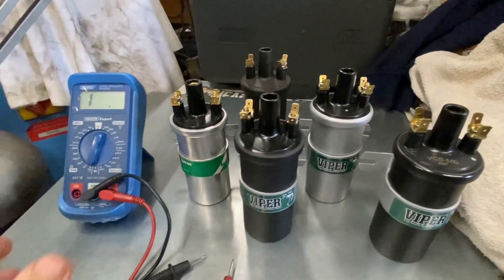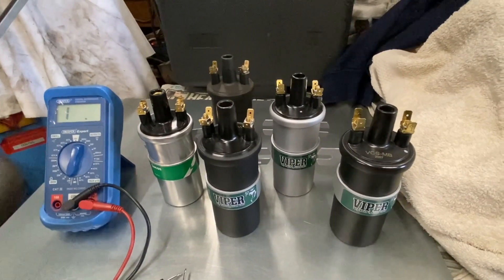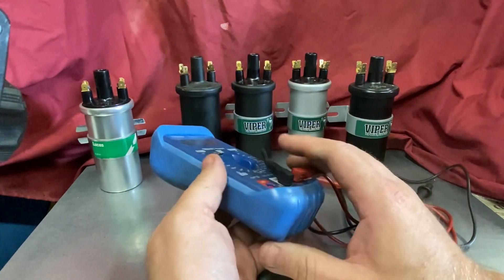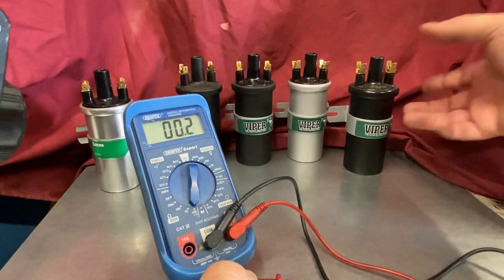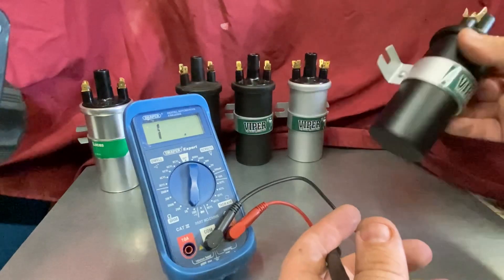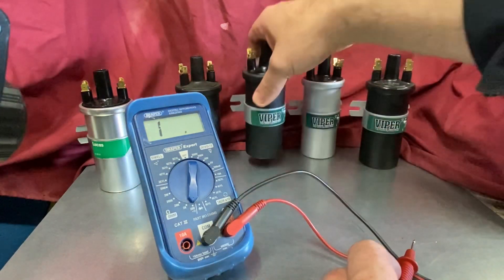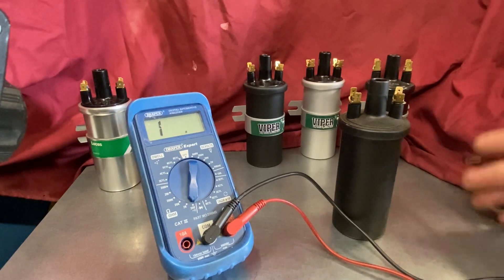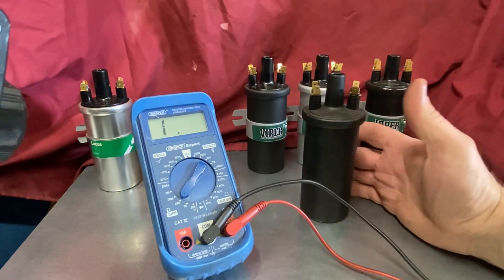Measuring ignition coil primary resistance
I get asked this a lot, so here is a quick video on how to do it!